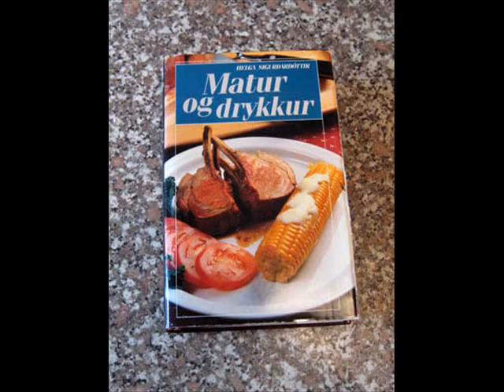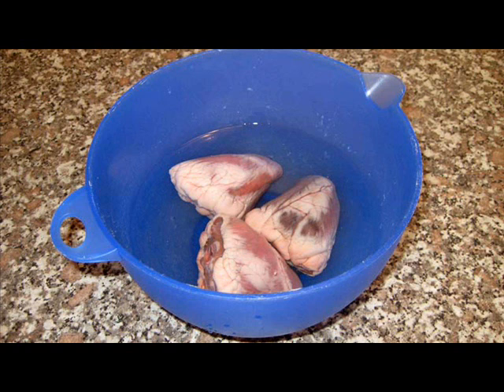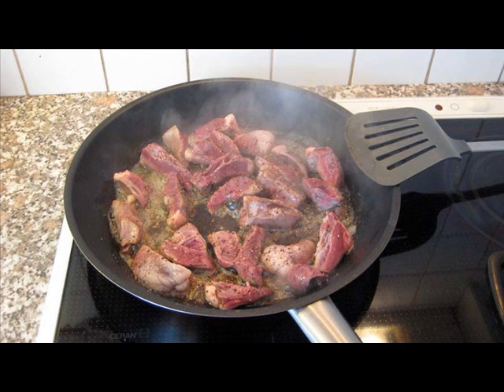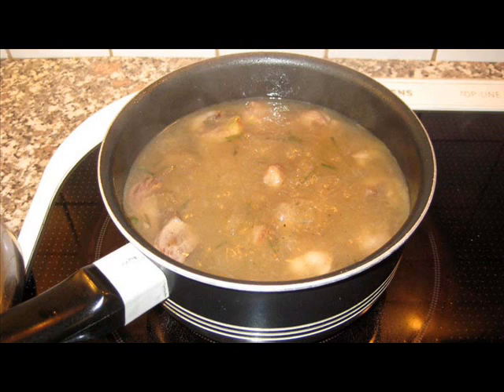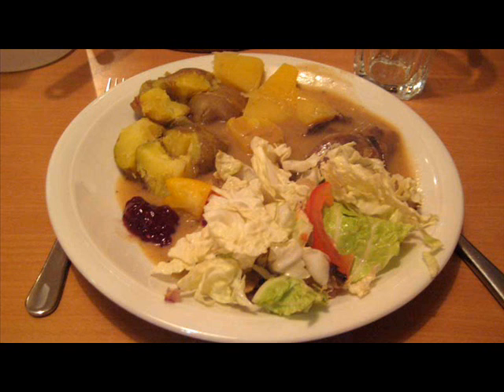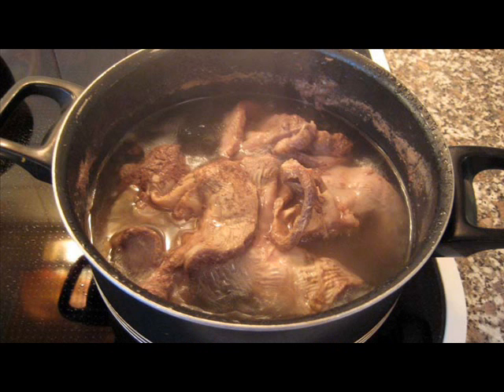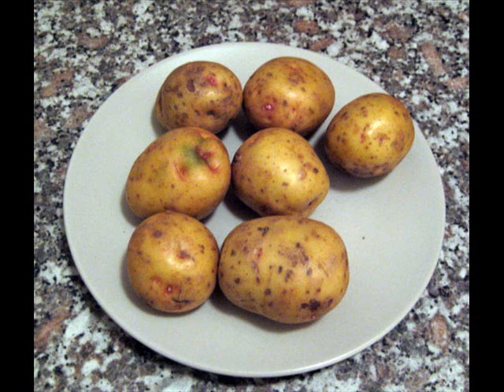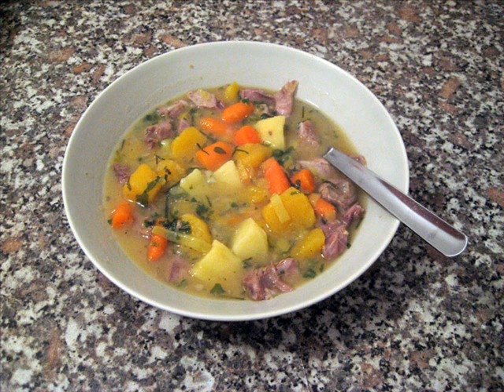Heart Goulash and Diaphragm Soup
Its slátur (slaughter) season in Iceland, when people make their own blood and liver pudding from scratch. But slátur packages include more than the ingredients for blood and liver pudding, for example, sheep hearts and diaphragms. Watch this audio slideshow on how to make good use of these variety meats through heart goulash and diaphragm soup.